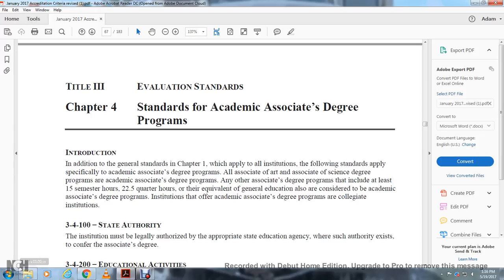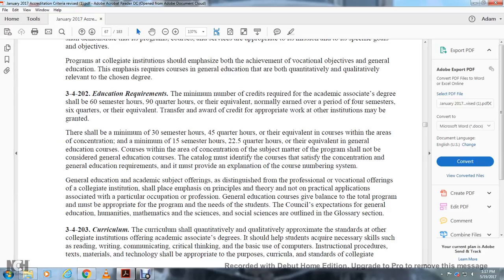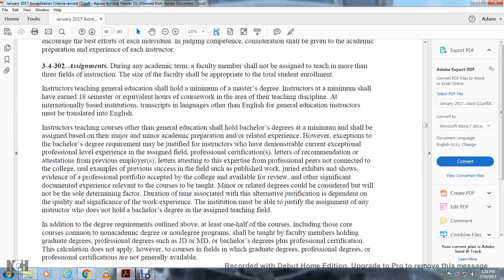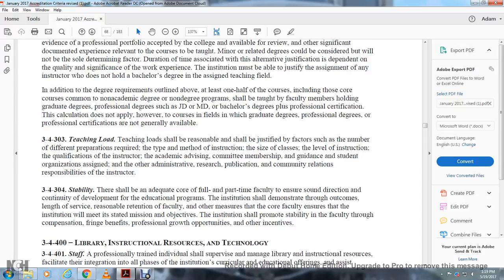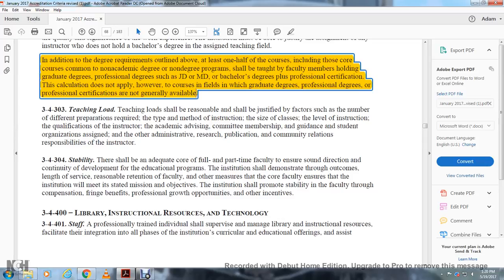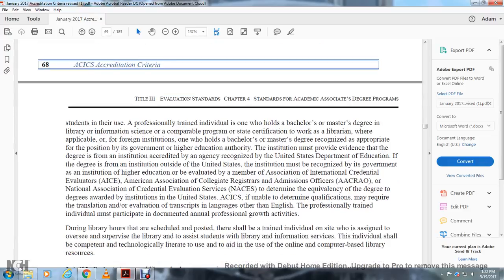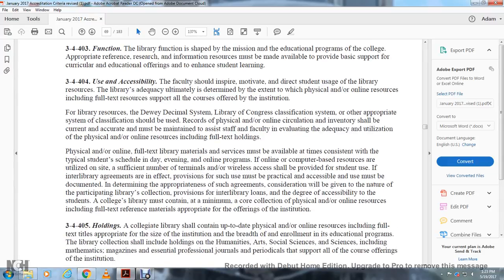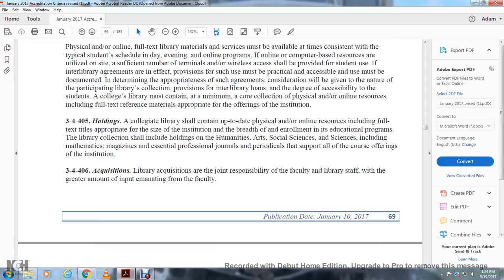ACCREDITIATION CRITERIA ACICS PART11